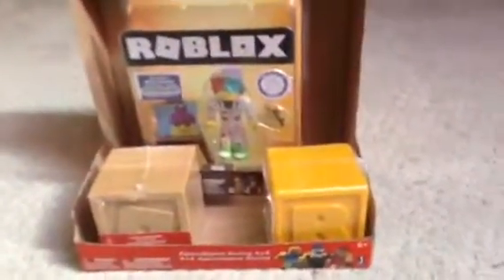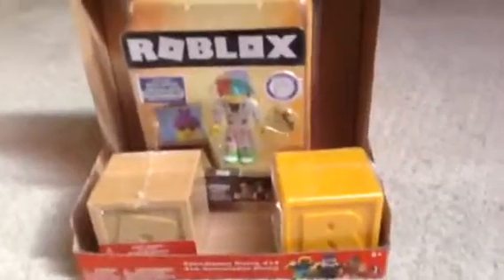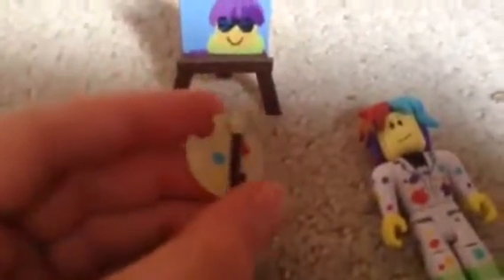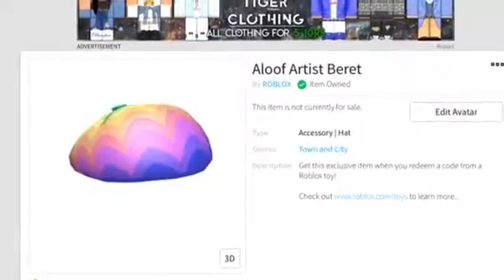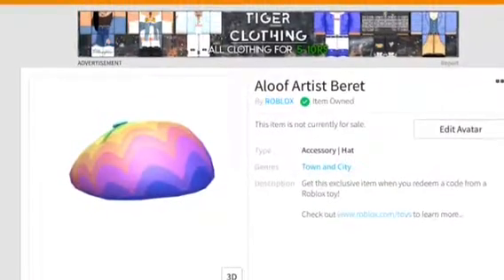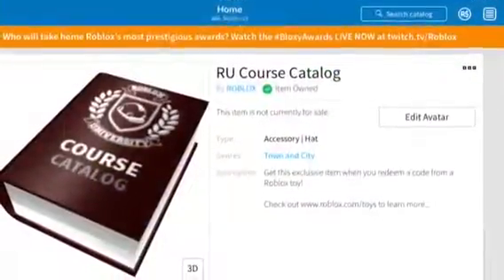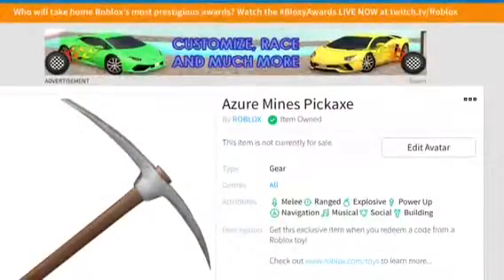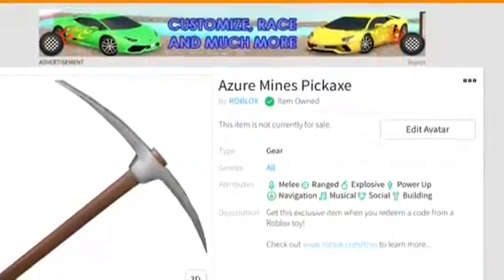MORE ROBLOX TOYS!